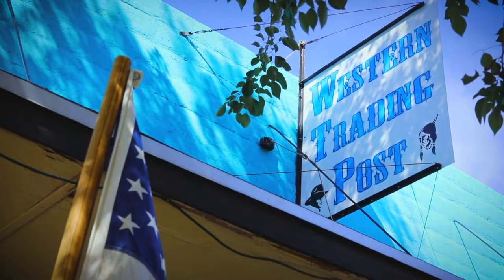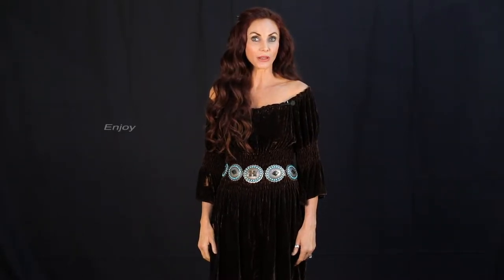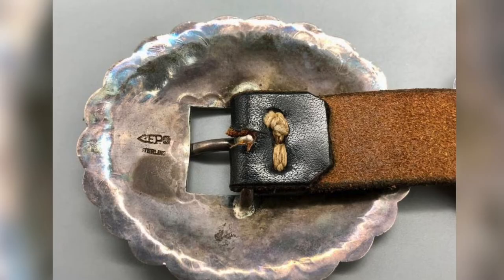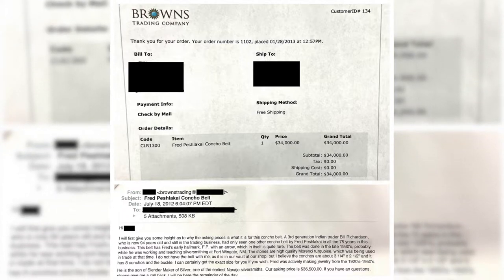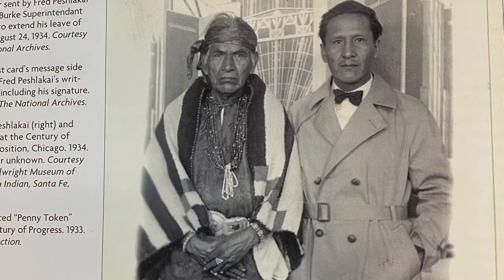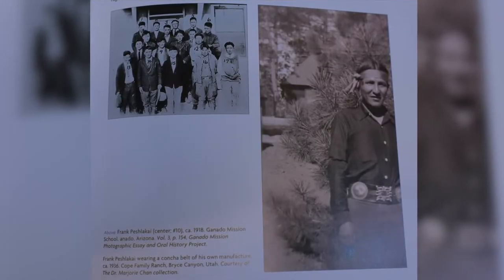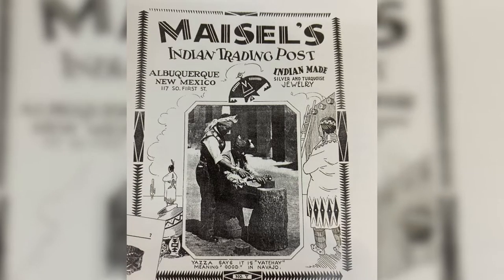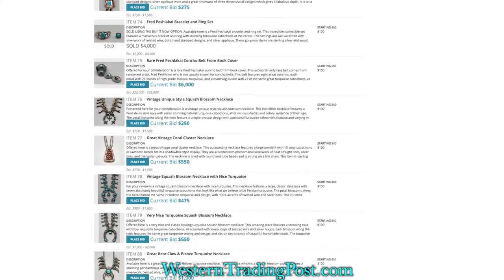Lot 75 - Rare Fred Peshlakai Concho Belt From Book Cover | June 18th, 2022 Auction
Offered for your consideration is a rare Fred Peshlakai concho belt from book cover. This extraordinarily rare belt comes from renowned artist, Fred Peshlakai, who is not usually known for concho belts. This belt features eight great conchos, each inlaid with 21 stones of high grade Morenci turquoise, and a matching buckle with 22 of the same great turquoise cabochons, all displayed on a supple dark brown leather belt. It was featured in the book "Navajo Silversmith Fred Peshlakai: His Life & Art" by Steven Curtis, (which is included). It also comes with documentation from previous owners with history of the piece, including a receipt stating it sold several years ago for $34,000. Western Trading Post is honored to have this piece on display for auction. Don't miss adding this extraordinary piece, rich with history to your collection!